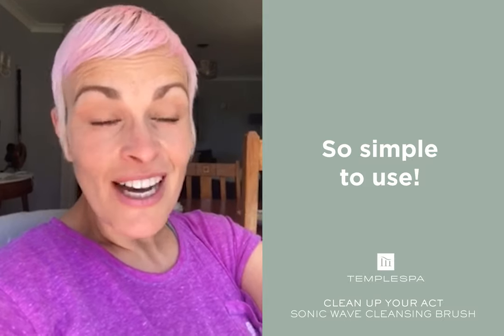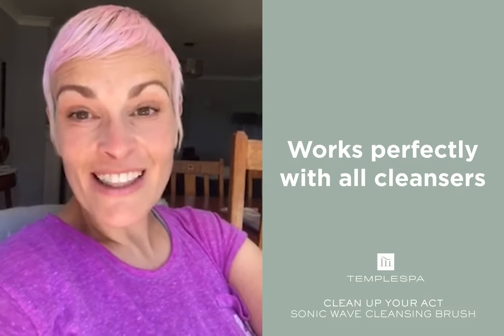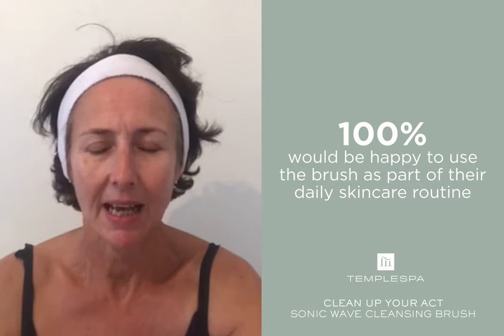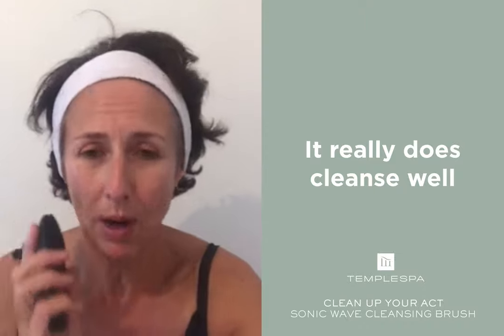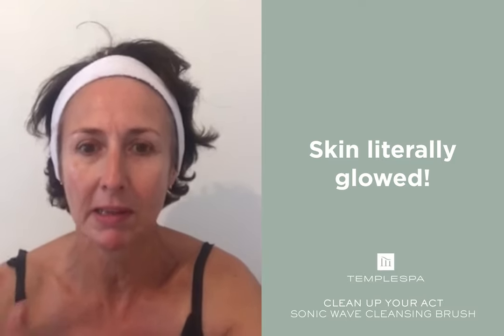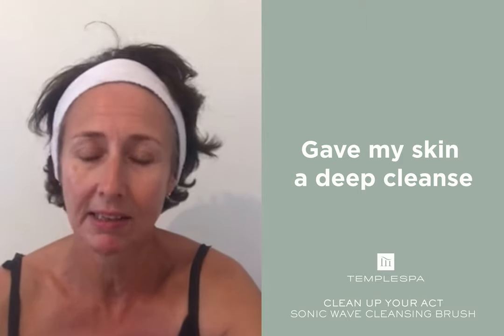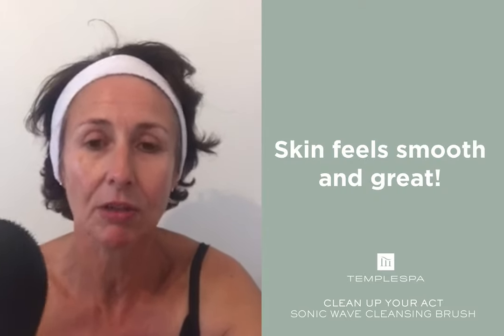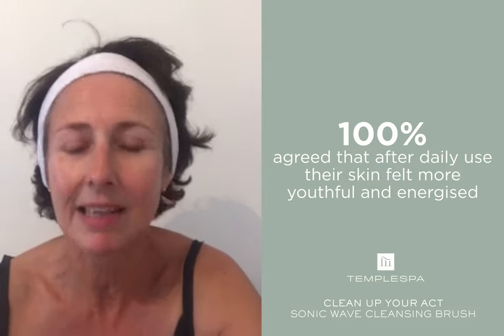REVIEW: Temple Spa CLEAN UP YOUR ACT Facial Cleansing Device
If you’re looking to elevate your skincare routine for 2021, CLEAN UP YOUR ACT can help you achieve just that. It helps your cleanser to deeply cleanse, lift away 99.5% of dirt, oil and impurities from your skin and reveal firmer and supple skin.

Housed in our ergonomic shaped brush with 8,000 sonic pulsations per minute to do all the work for you.